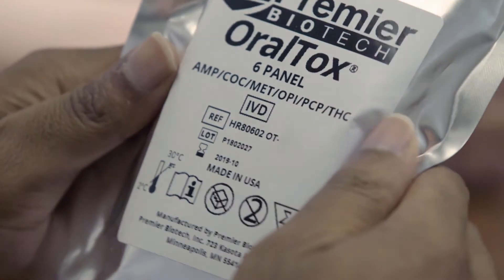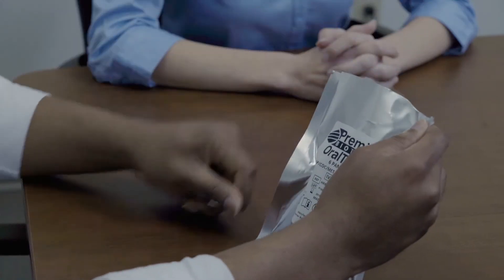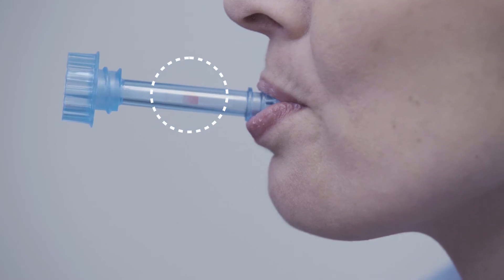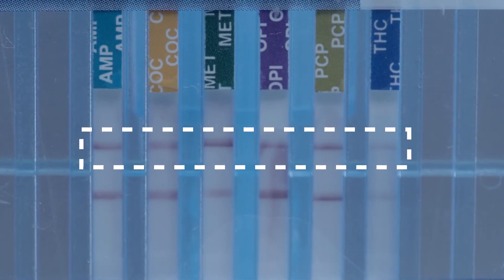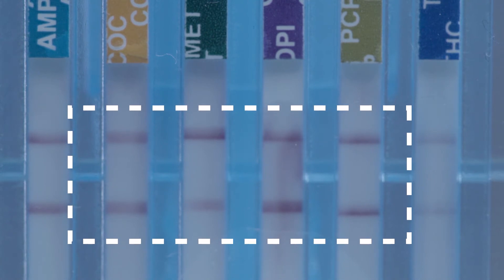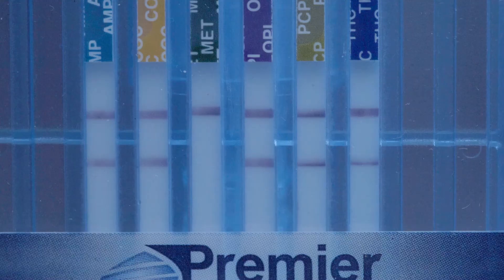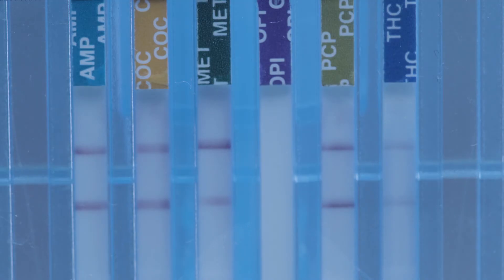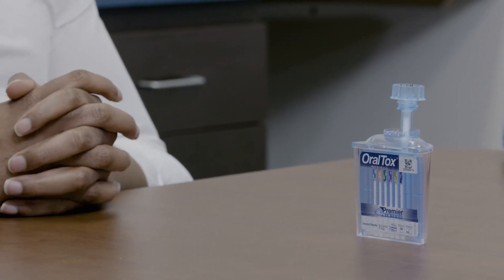OralTox + First Advantage Procedure Video